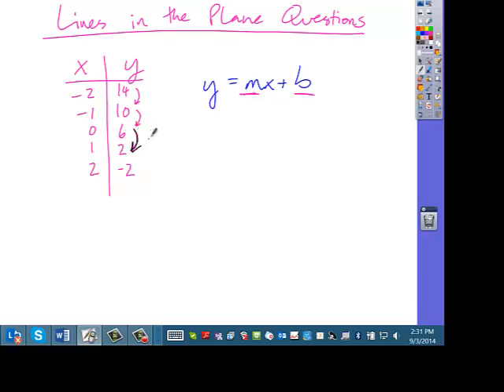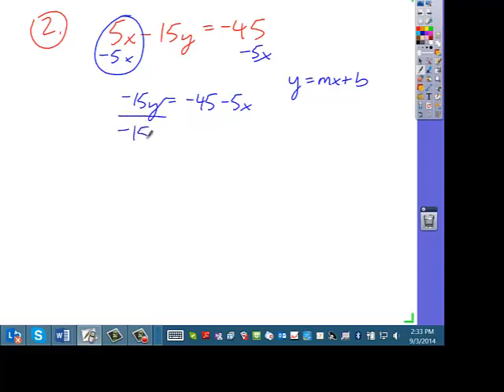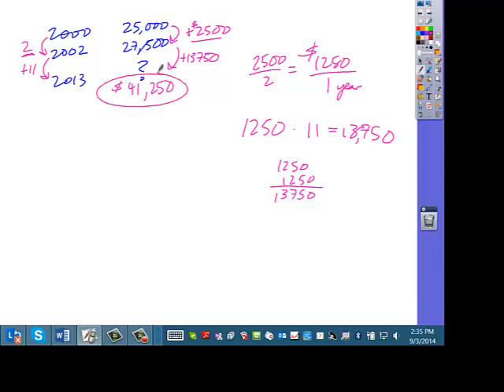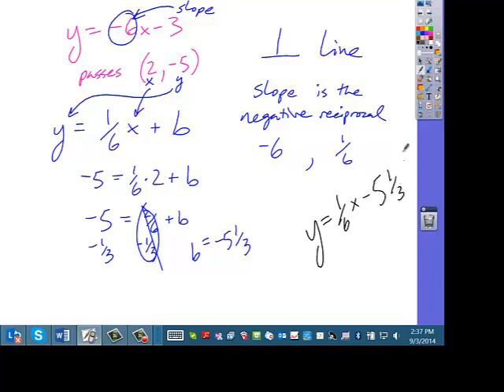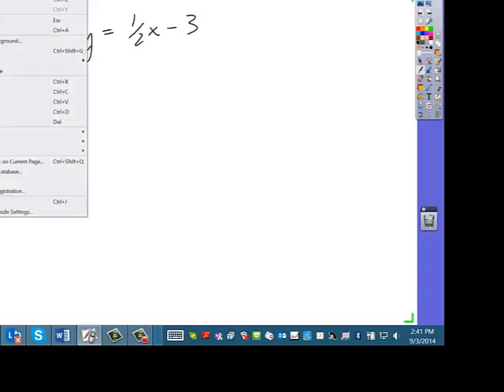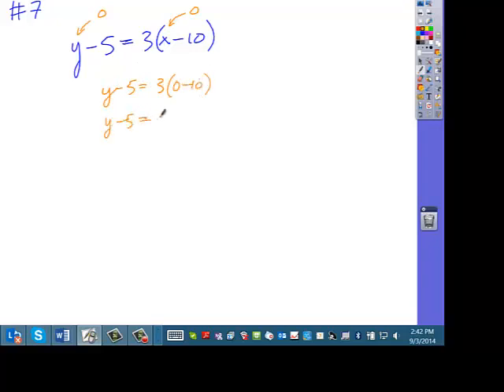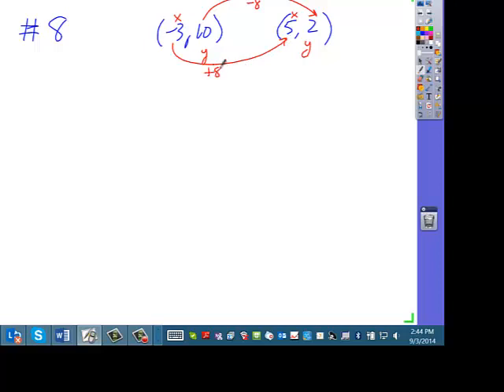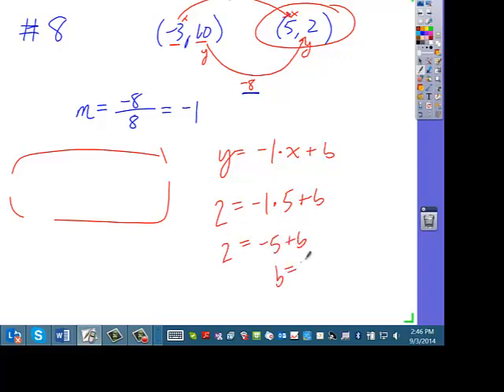Answers to _Lines in the Plane_ Questions from class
Questions 1-8 from the worksheet.